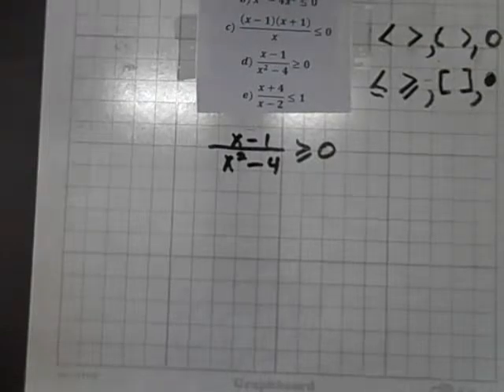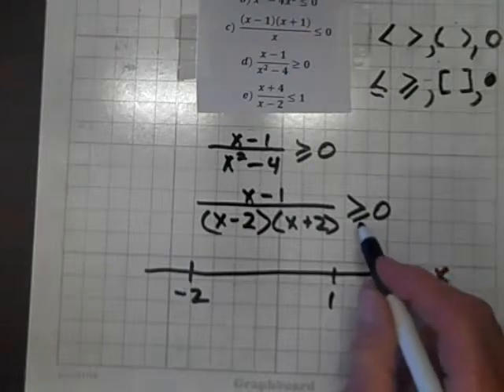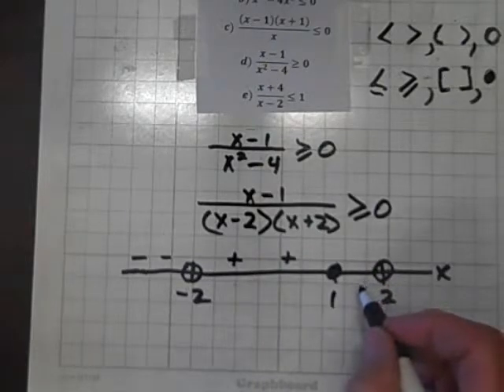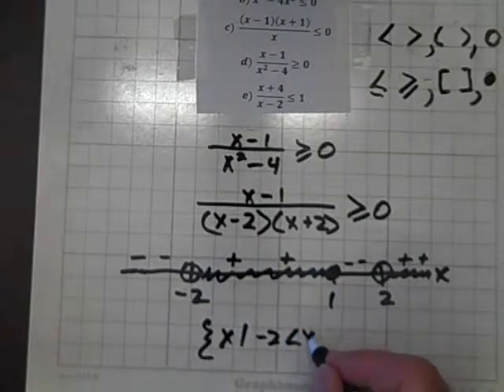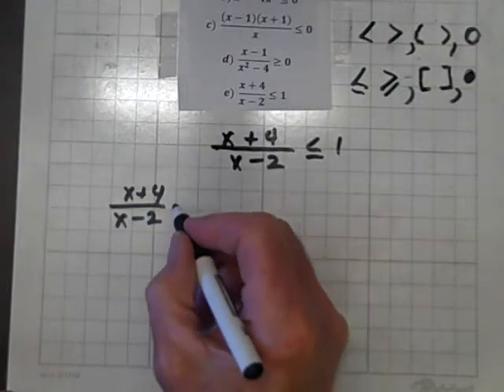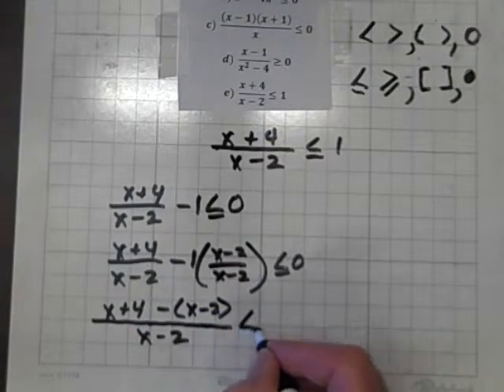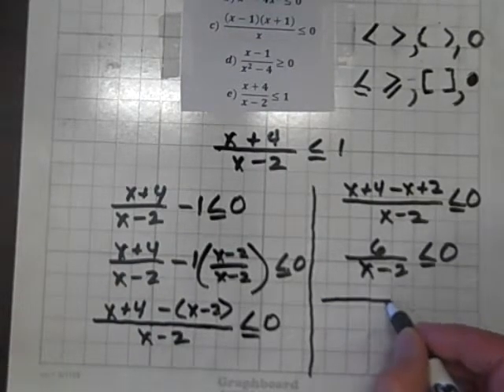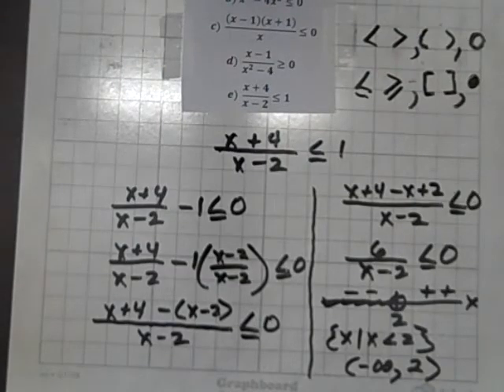Evaluating Inequalities Part II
A method for evaluating inequalities graphically is applied.